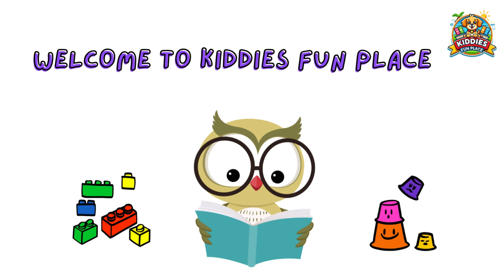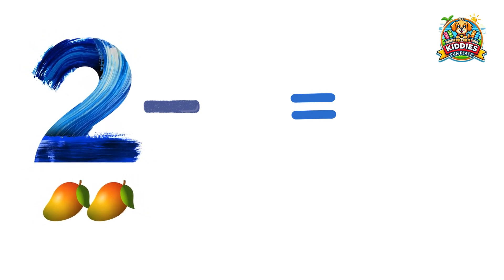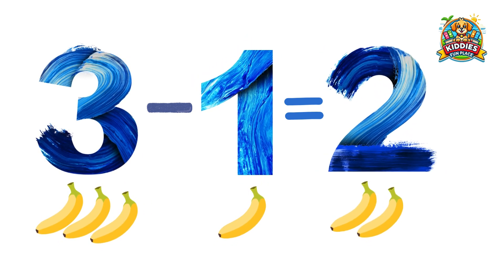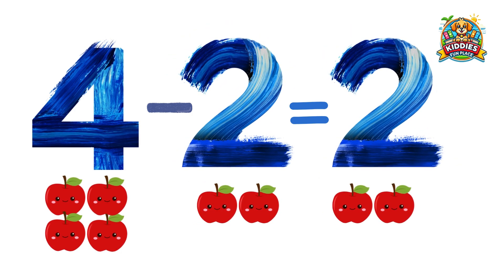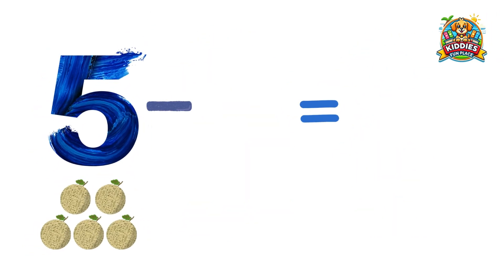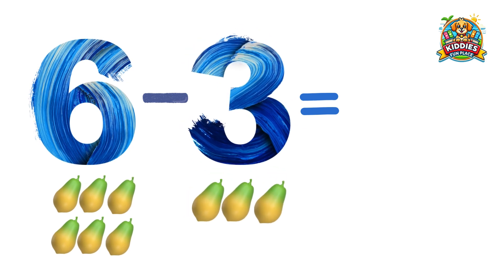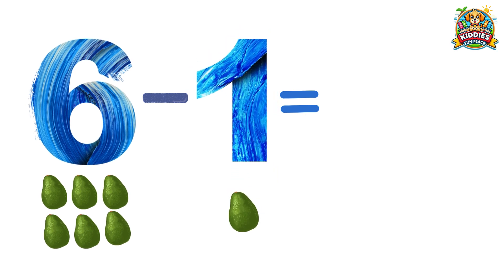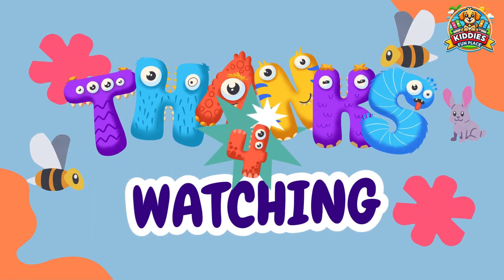SUBTRACTION WITH COLORFUL FRUITS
Welcome, amazing kids, to our fun-filled subtraction adventure where colorful fruits make learning math a tasty treat! In this video, we'll explore the magic of subtraction by using bright, delicious fruits to show you how to take numbers away. Imagine starting with a big basket of shiny apples or juicy oranges and then “eating” some of them—can you figure out how many are left? With lively animations, interactive games, and engaging visuals, you'll see subtraction in action and discover how it helps us solve everyday puzzles. Get ready to count, subtract, and smile as you become a subtraction superstar! Let's make math as sweet as fruit together!